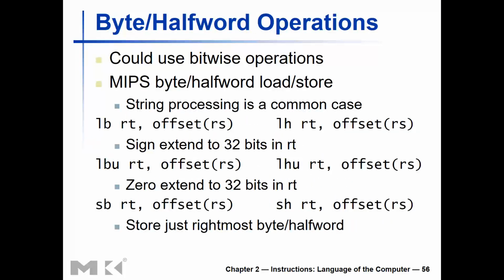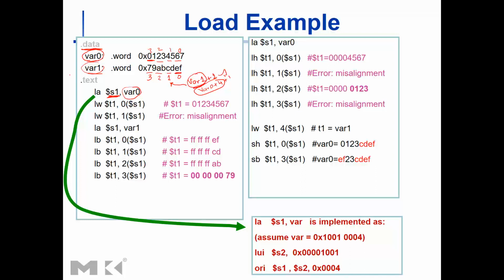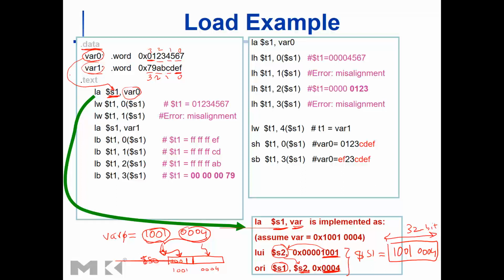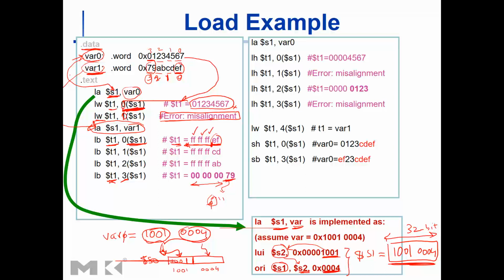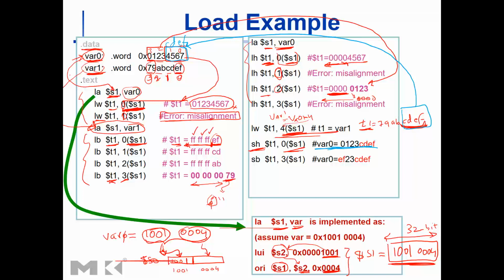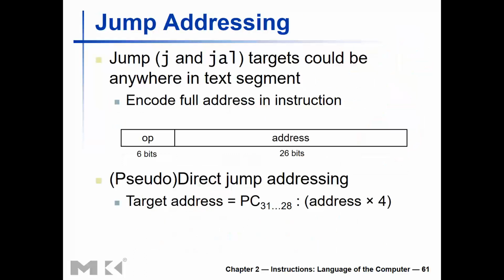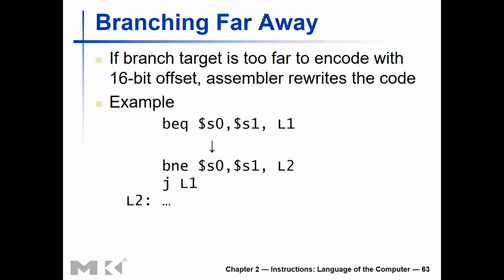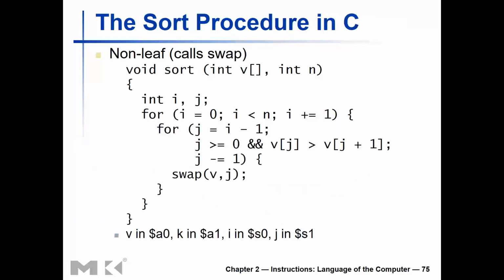Computer_organization_Ch2_Instructions_part_4